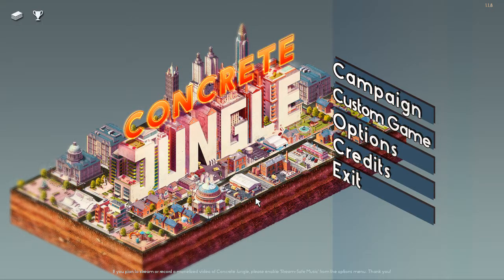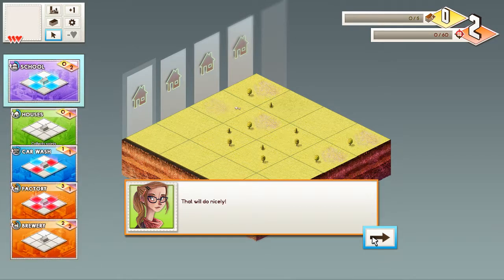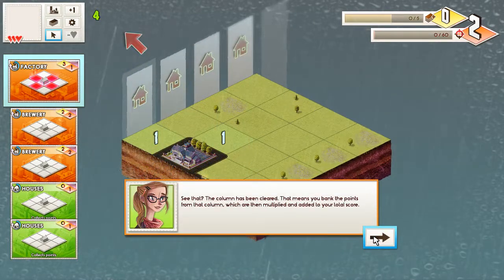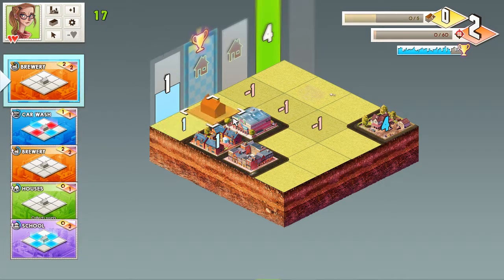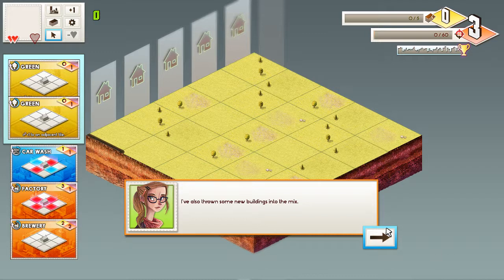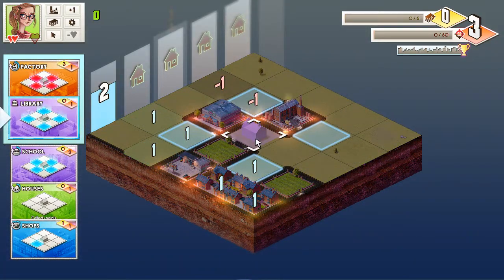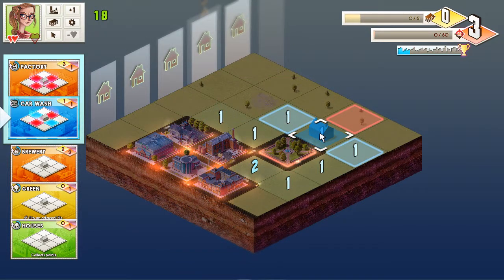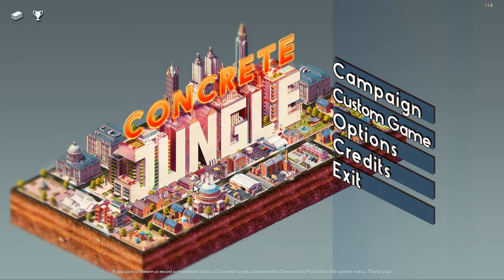phann plays Concrete Jungle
Fun fact: This is how YOUR hometown was planned out.